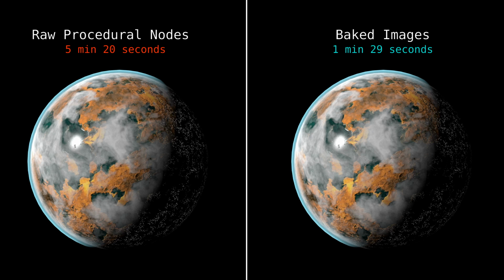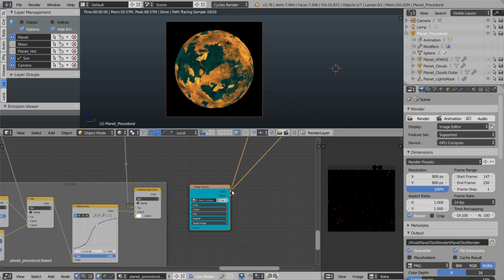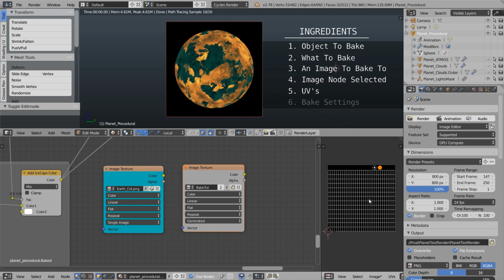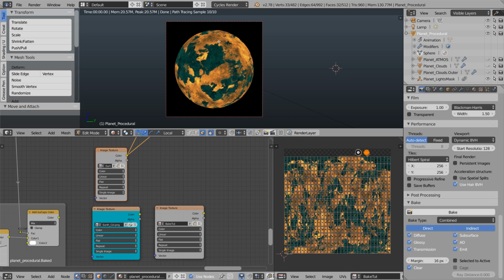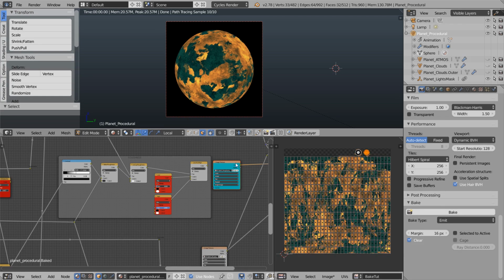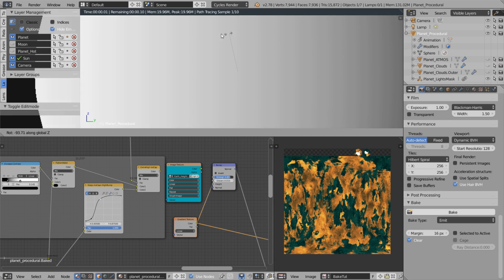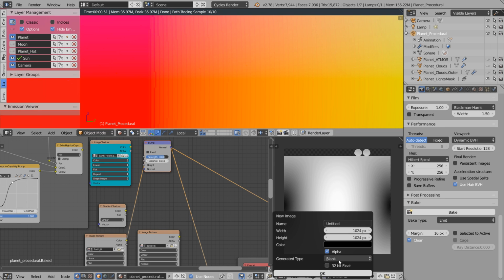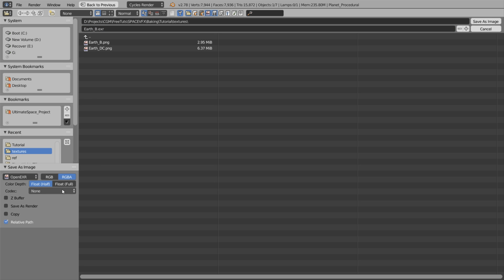Cycles Baking Tutorial | The Big Problem With Procedural Texturing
Procedural texturing is great but those render times can add up! Cycles baking to the rescue!

WHAT IS SPACE VFX?

Space VFX Elements: the Ultimate Guide to Creating the Galaxy in Blender is 14+ hours video course about space. Quasars, gas giants, planets, black holes, asteroids and more.

2 Blender geeks joined forces to create this cosmic tutorial series.